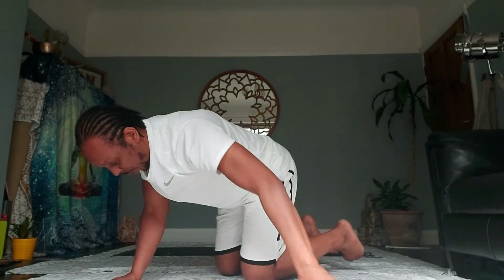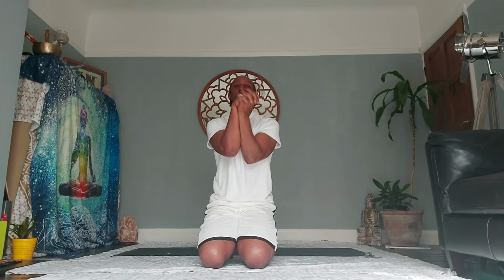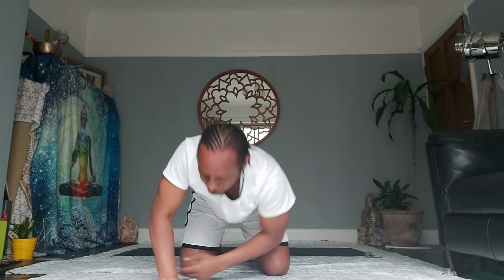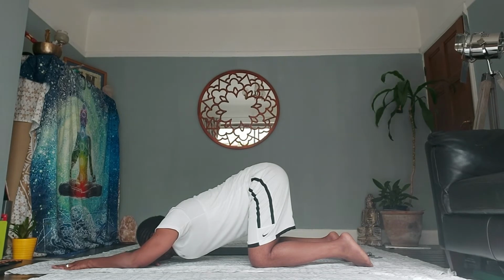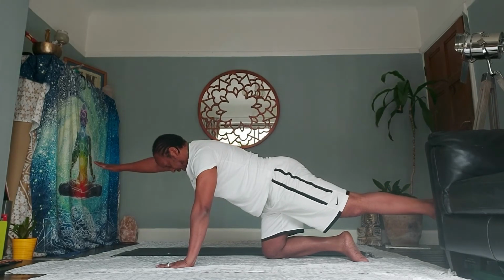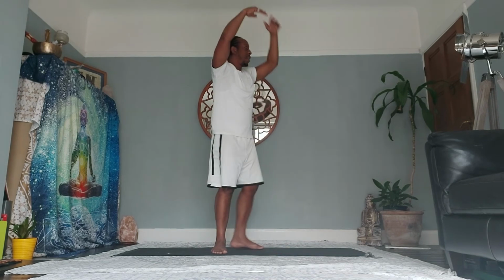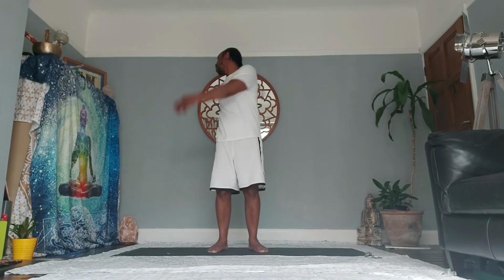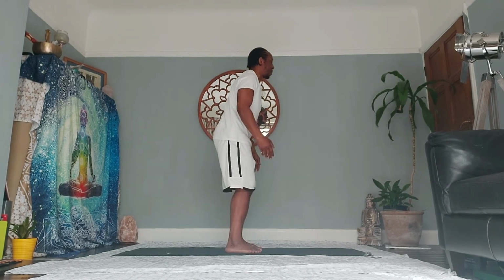LetGo 2 Flow Part #1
Energy Release

Micro Movements

Warm Up